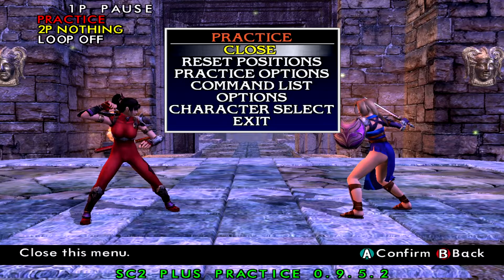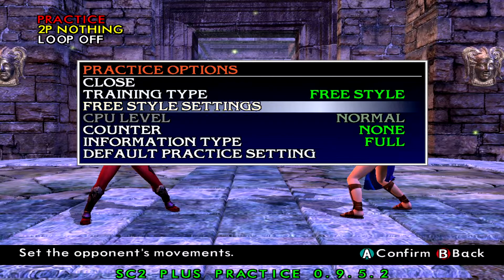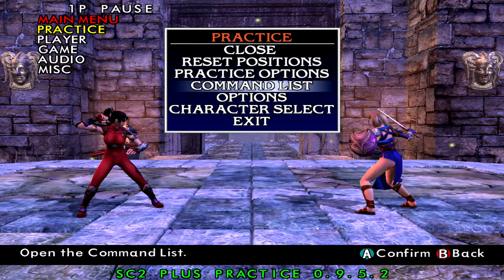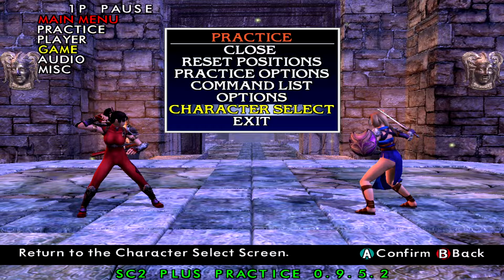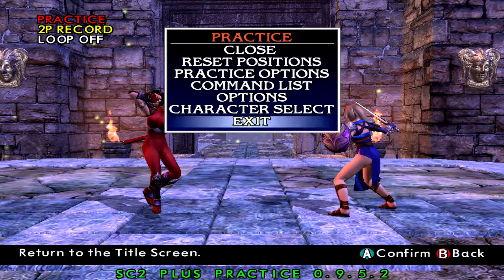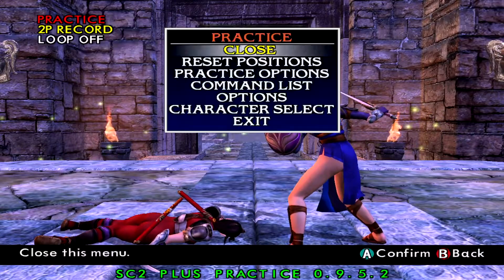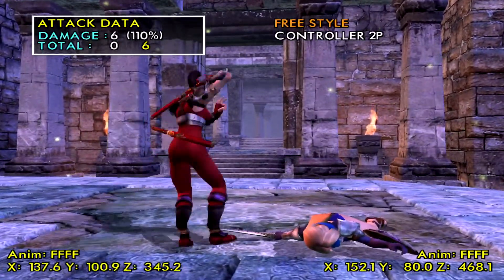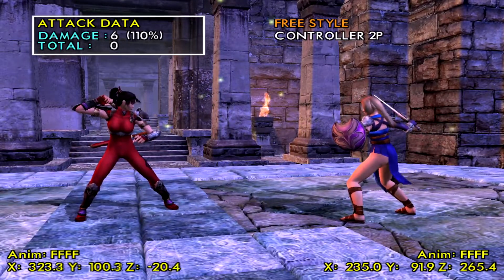Tutorial on how to use record feature for SC2 Plus